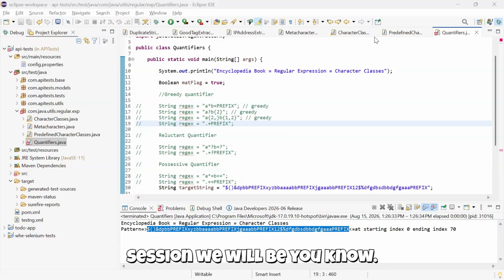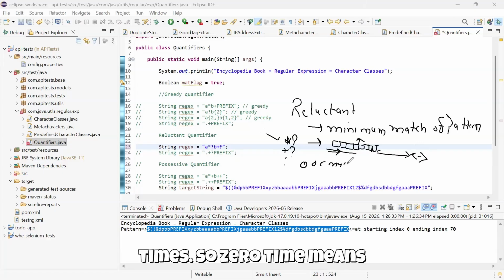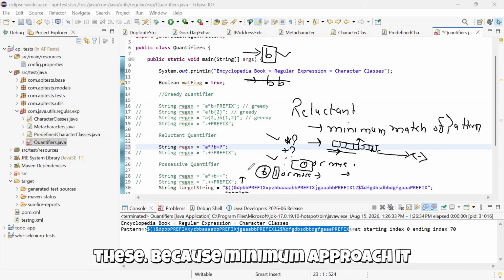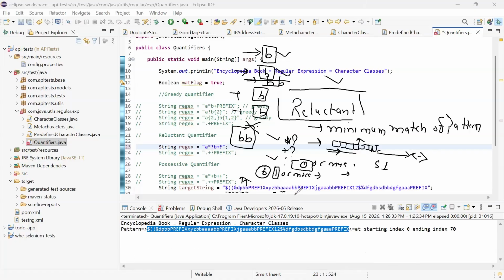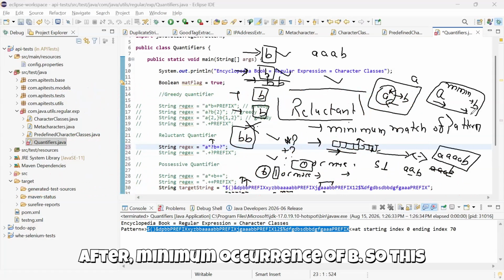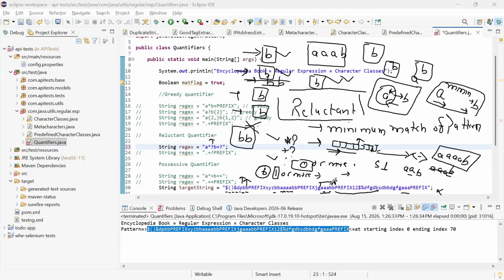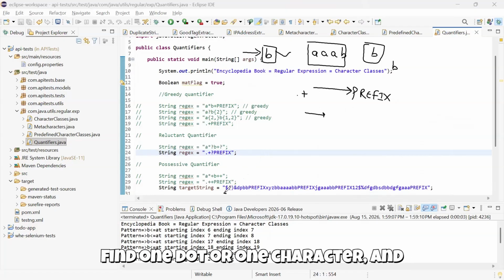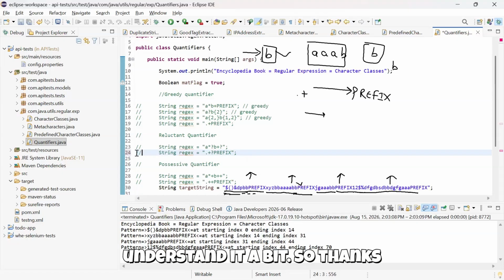session 7 - what is reluctant quantifier ? how do we capture minimum match using regex ?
NA

what are the depictions of reluctant quantifier ?
what is a reluctant quantifier ?
how do we represent reluctant quantifier in regex ?
what is backtracking in regex ?
how do we achieve backtracking in reluctant quantifier ?
how do we capture minimum match using regex ?

None

Regards,
Encyclopedia Book